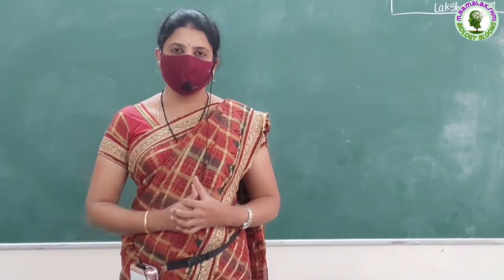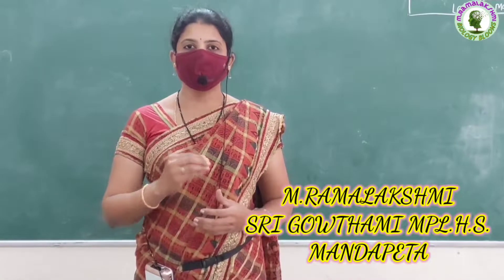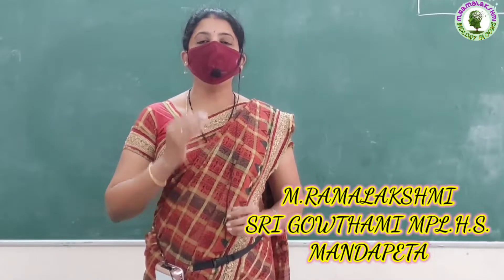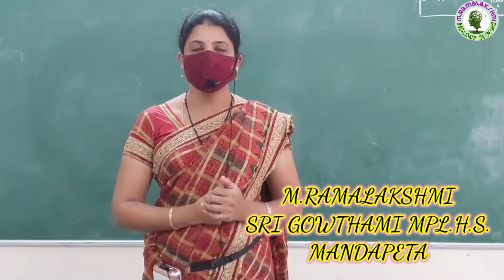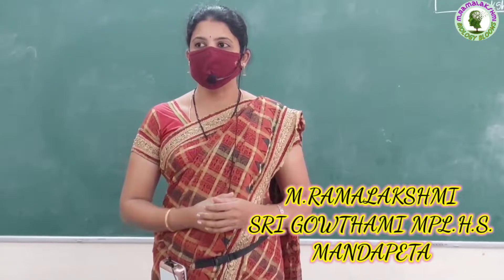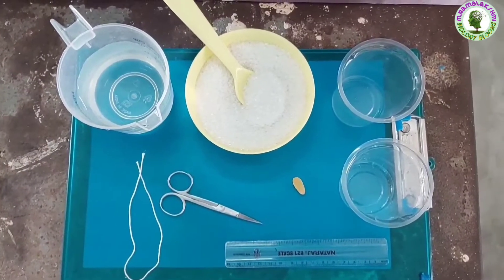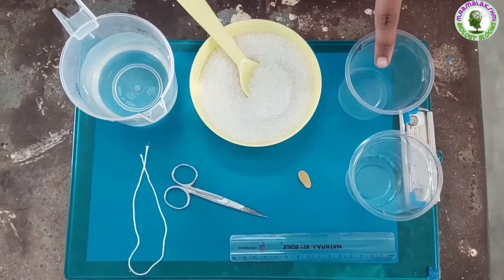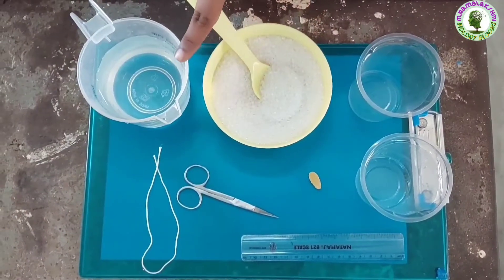Raisins experiment class 9 || Osmosis in raisins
In this video you can learn what happens when we keep a material in low and high concentrations than it. It is a classroom activity to learn easy.